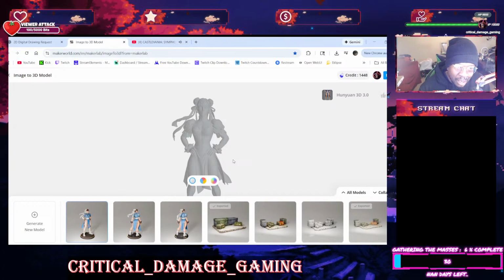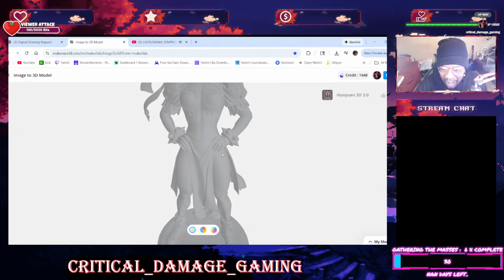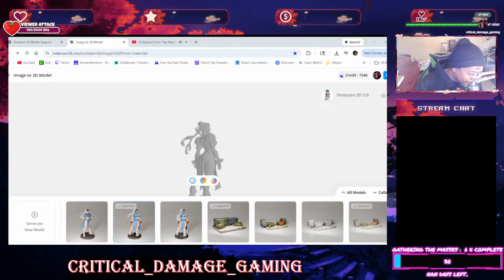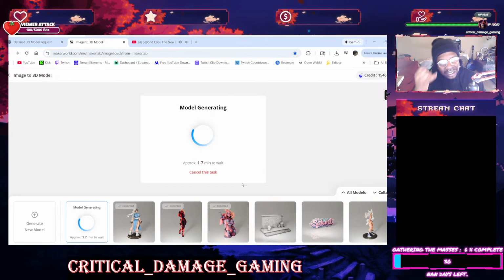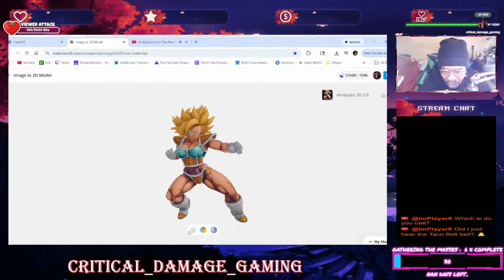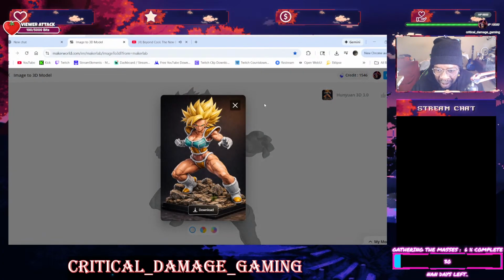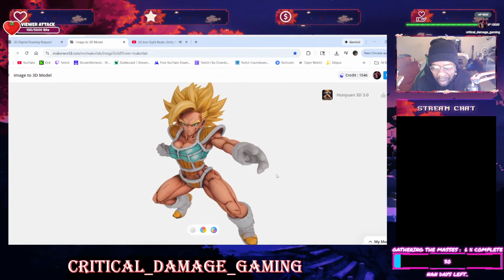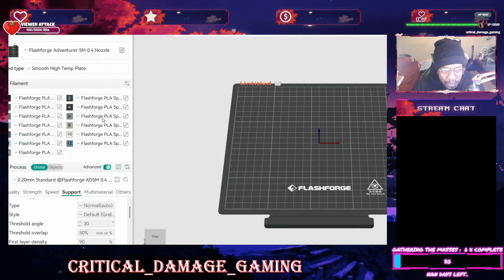How to make 3D models in Makerworld!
Hey guys! Today's stream I'll be giving a full walkthrough of how I use makerworld and chatgpt to make 3D models to paint! From simple 2D images to a few more complex ideas, I'm going to show you guys how to bring your imagination to life!